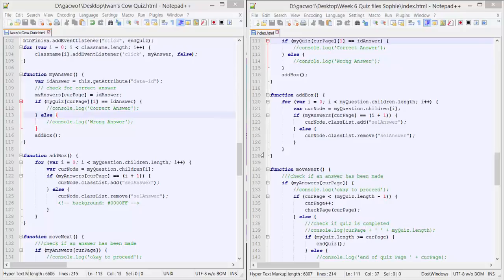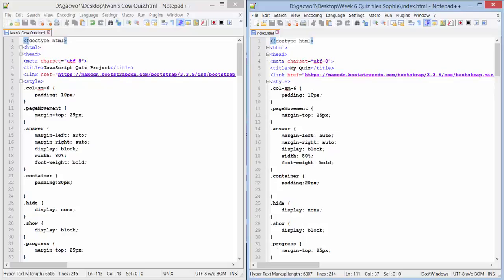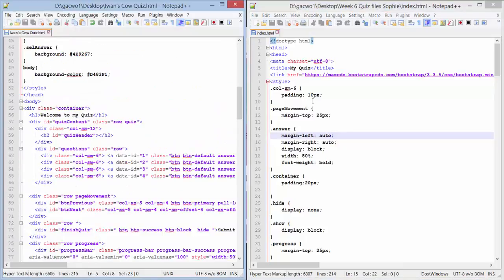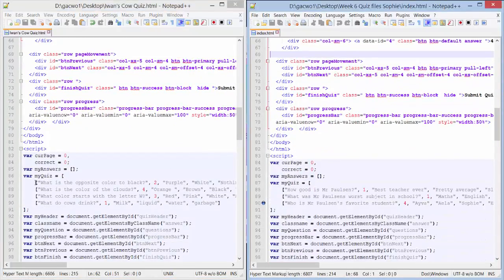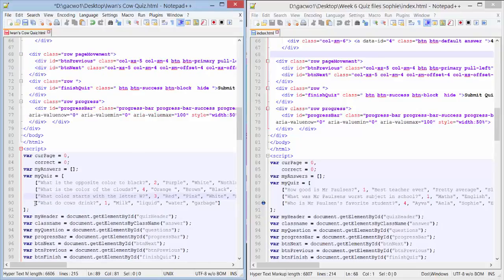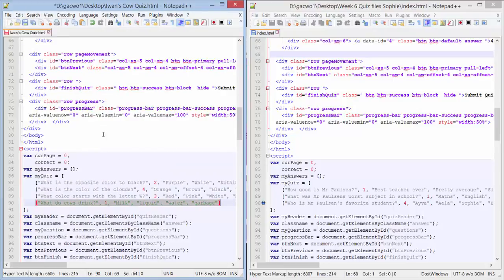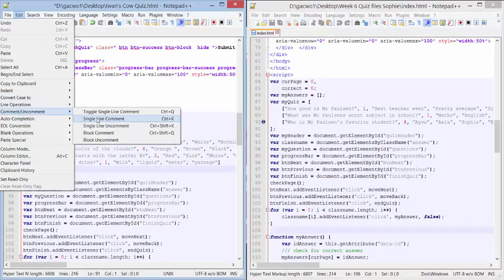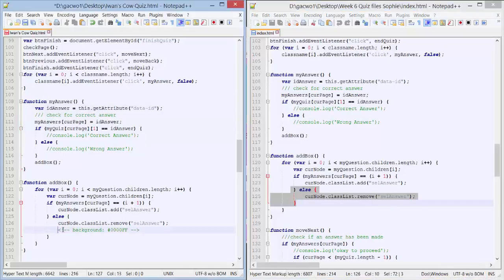Debugging HTML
A demonstration of some ways to debug a simple piece of HTML Code